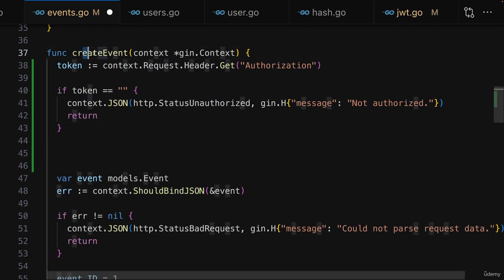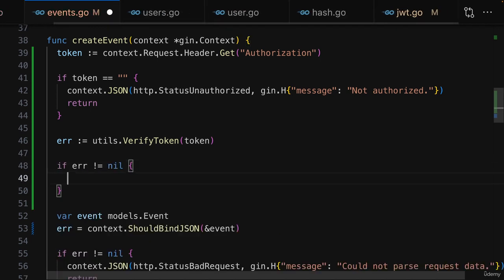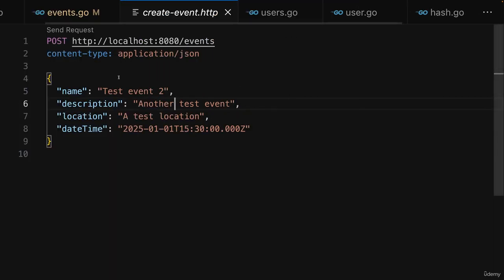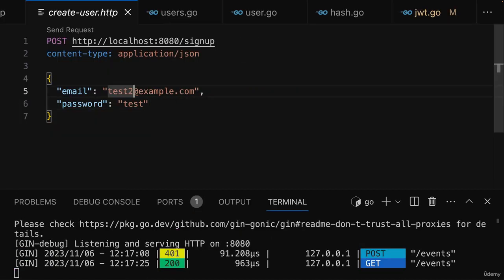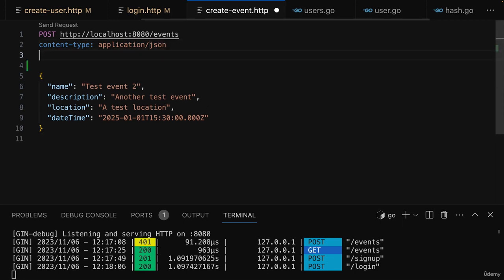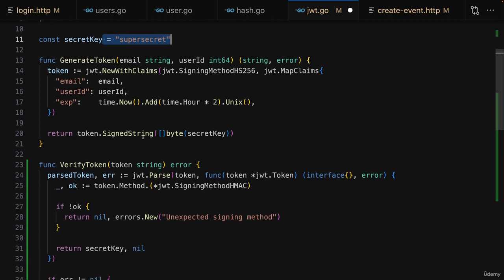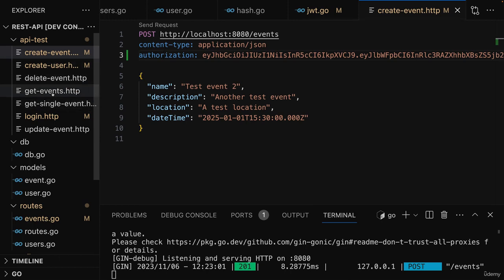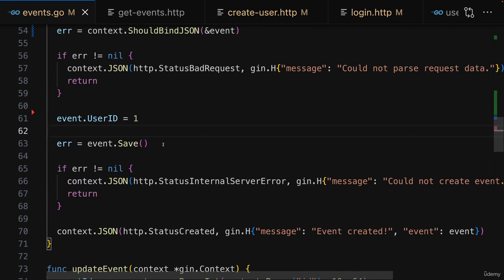177 Adding Route Protection